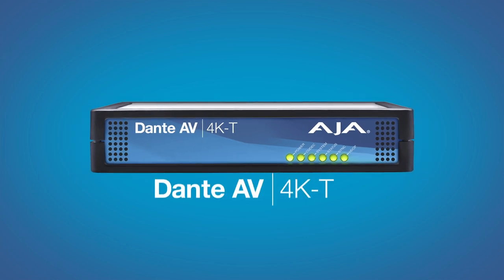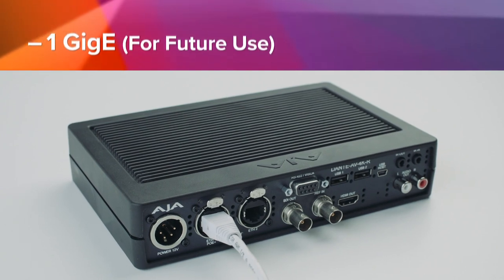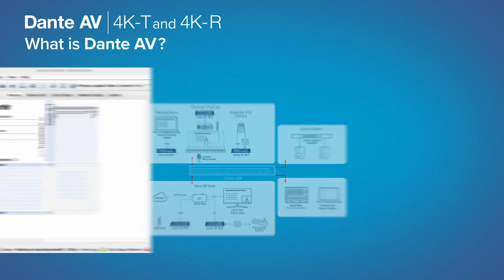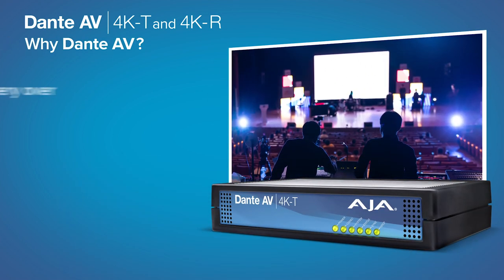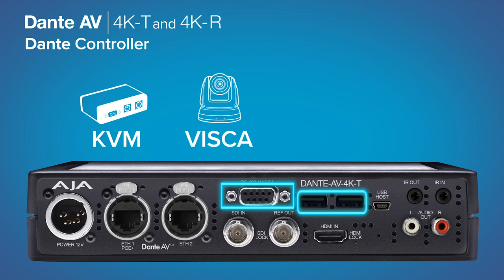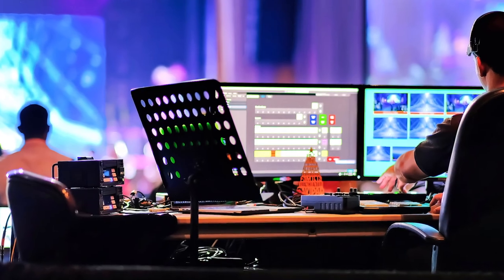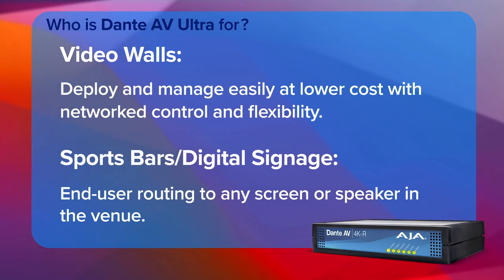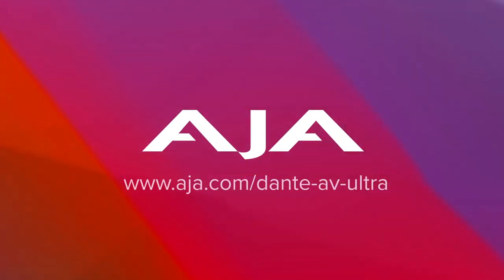AJA Video DANTE AV 4K-T and 4K-R Converters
AJA Video Systems has introduced Dante AV 4K-T and 4K-R, two new transmitter/receiver converters for transporting and controlling 4K/UltraHD/2K/HD/VESA Dante video and audio to/from 12G-SDI or HDMI 2.0 devices over a 1 GigE Dante AV network.